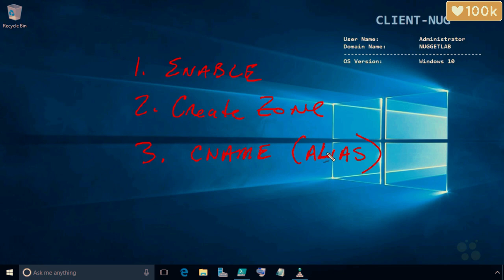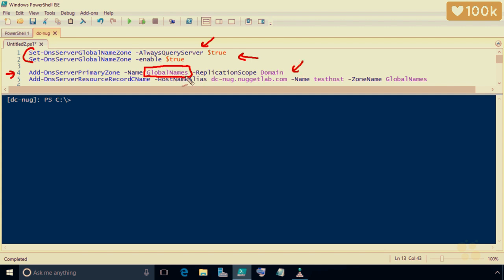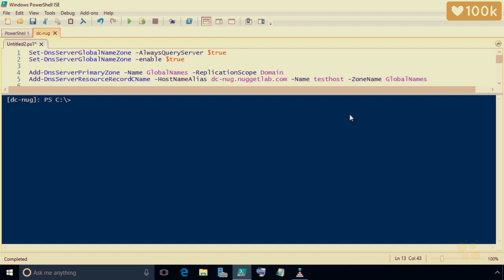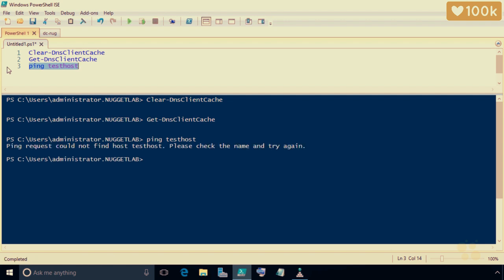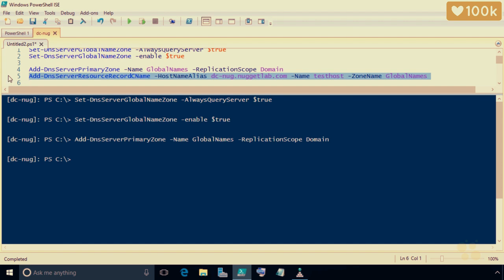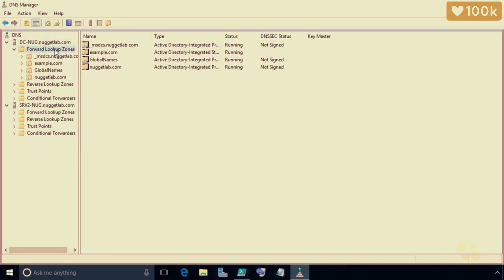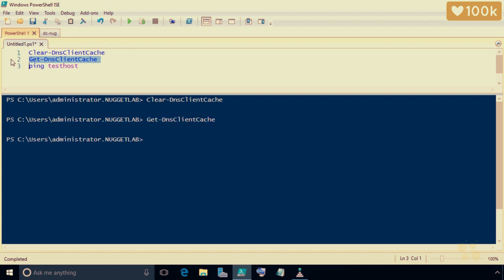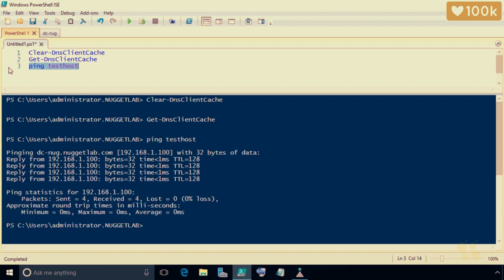14 WinServer 02